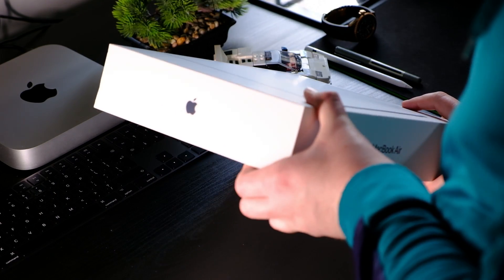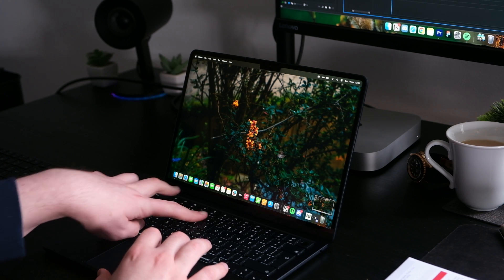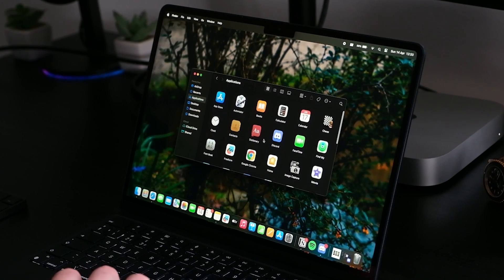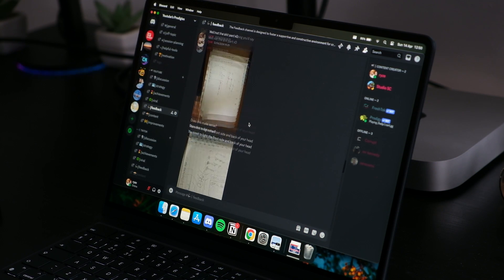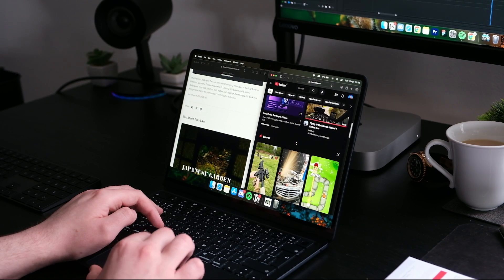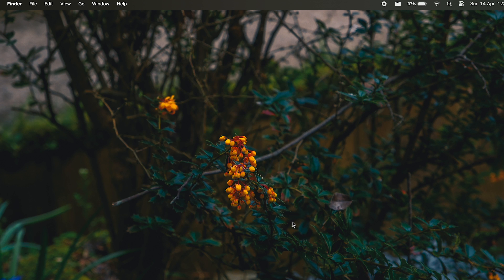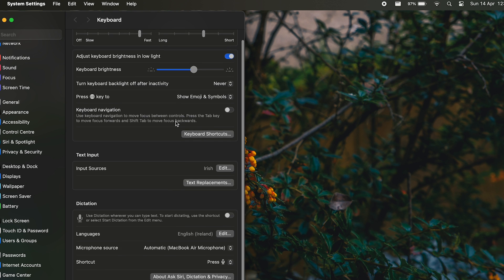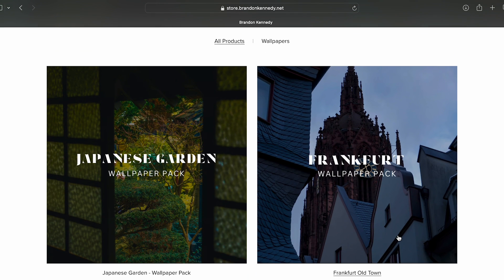Setting up the M3 MacBook Air (Step By Step Guide)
Hey 👋🏻  In this video I talk through how I setup my new M3 MacBook Air to maximise productivity and keep it nice and clean.

Grab your free wallpaper pack below.

MX Master
Apple Magic Keyboard
Mic and Mic Stand
Desk Plant

If we haven’t met before - Hey, I’m Brandon. On this channel we explore actionable personal development advice, tools and how we can work towards improving our lives.